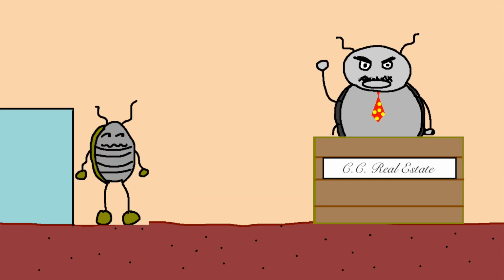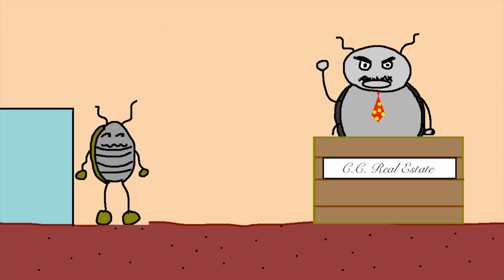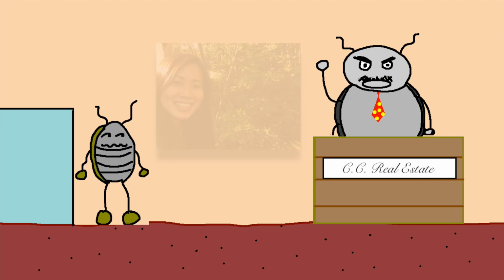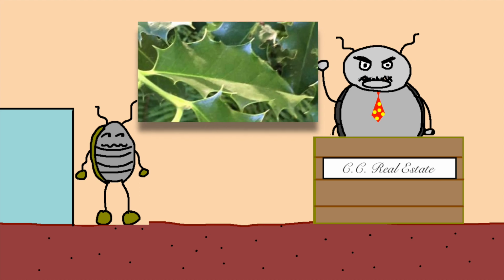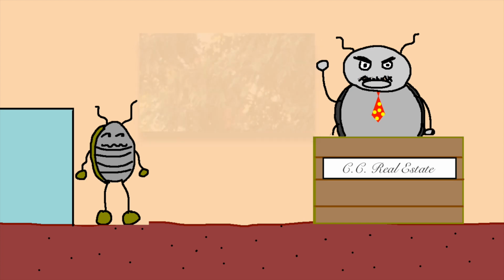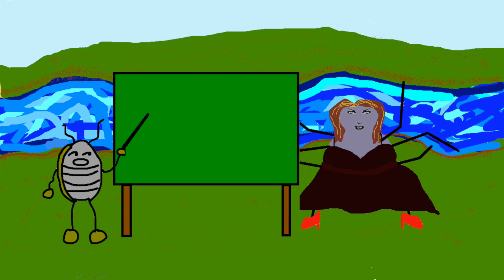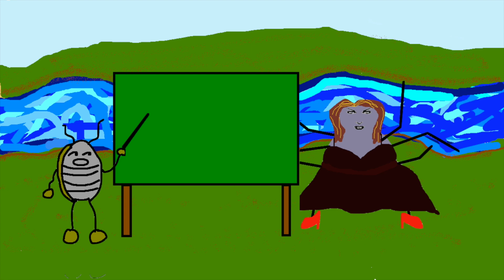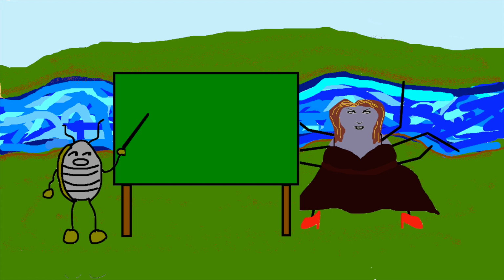Canyon Creek Real Estate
The following is a submission for an open ended school project involving the collection of data for an abiotic variable at Canyon Creek.  Tasked with finding a way to get individuals from all backgrounds to be interested in the importance of pH to salmon ecosystems, we formulated and created the following video.

Works Cited:
Hofmann, Gretchen E., et al. "High-Frequency Dynamics of Ocean pH: A Multi-Ecosystem Comparison." PloS One, vol. 6, no. 12, 2011, pp. e28983.

Kennedy, Christopher J., and Chris Picard. "Chronic Low pH Exposure Affects the Seawater Readiness of Juvenile Pacific Sockeye Salmon." Fish Physiology and Biochemistry, vol. 38, no. 4, 2012, pp. 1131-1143.

Sharpley, Andrew N. "Effect of soil pH on cation and anion solubility." Communications in Soil Science & Plant Analysis 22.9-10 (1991): 827-841.